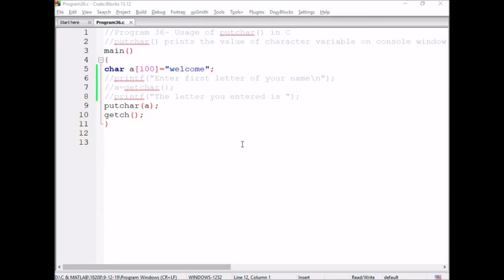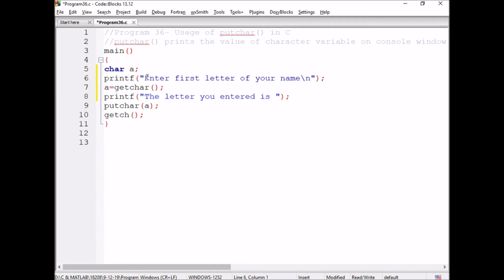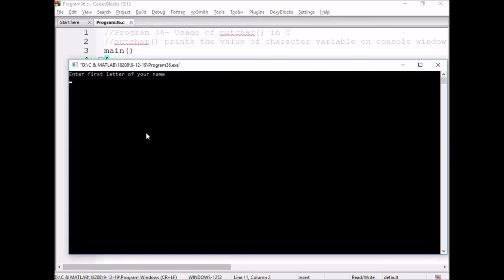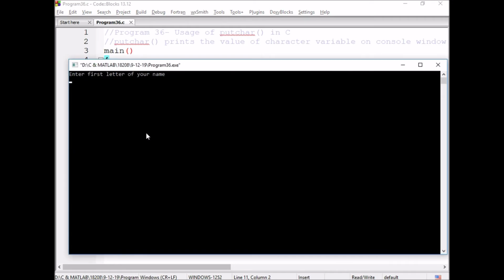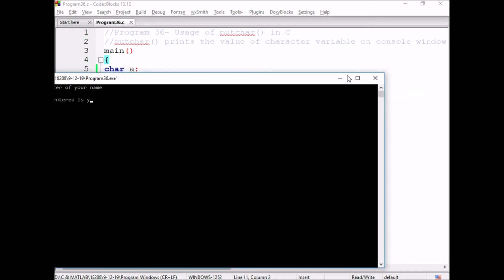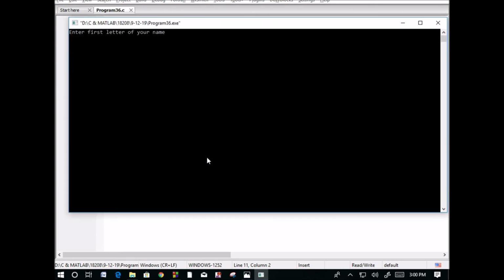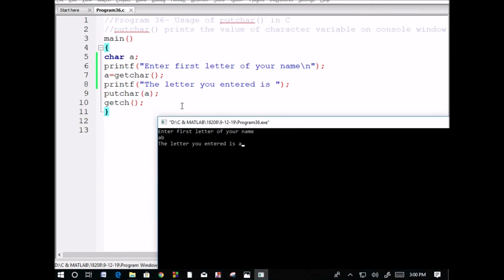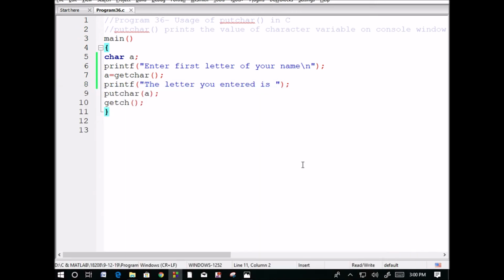Program36-How to use putchar in C